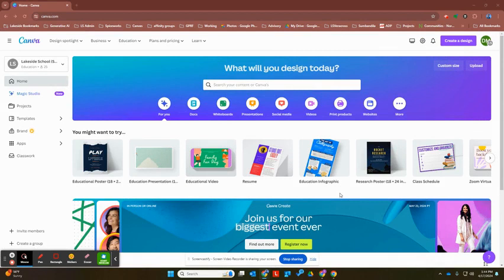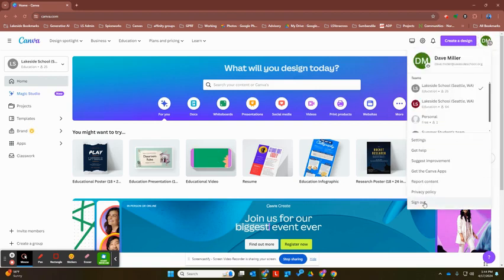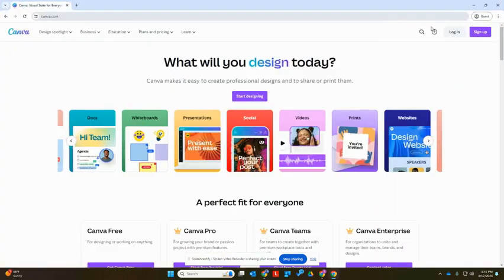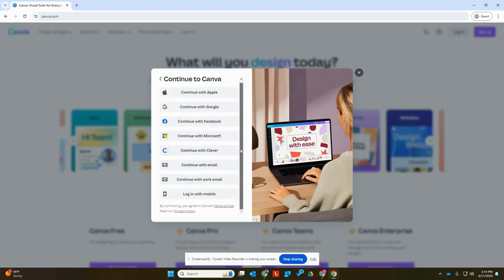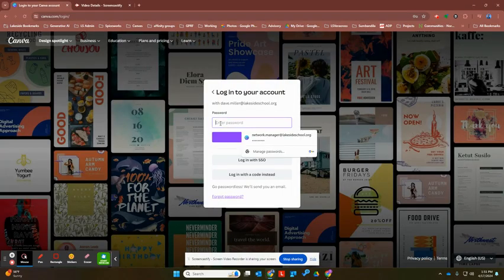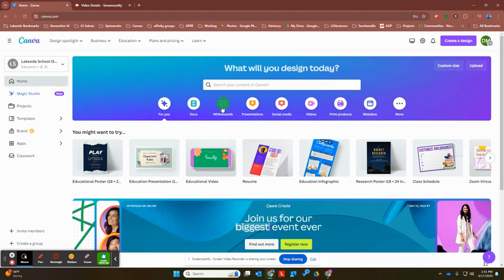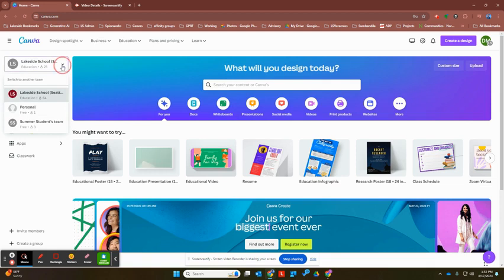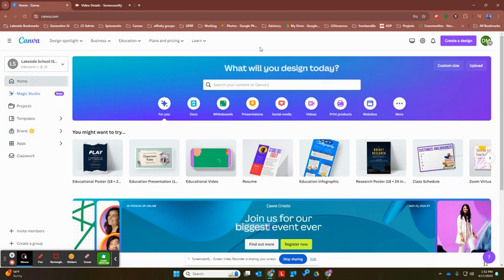Activate your Lakeside School Canva Account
This step-by-step video tutorial will walk you through the process of logging into our Canva account for the first time. Whether you're a teacher, student, or staff member, follow along to unlock all the creative tools Canva has to offer for your projects and presentations.